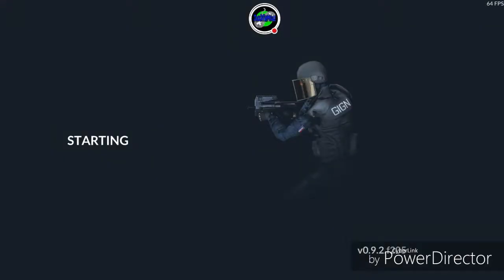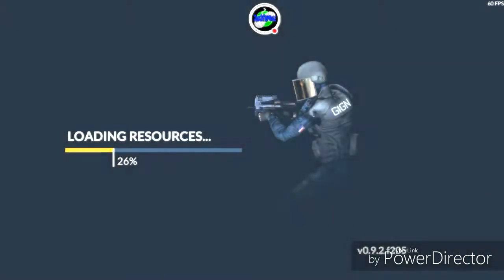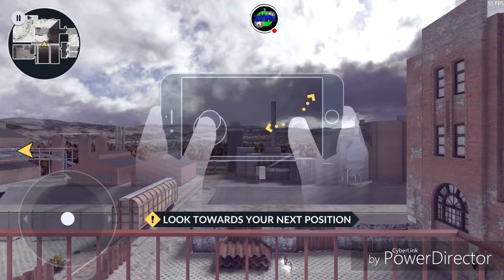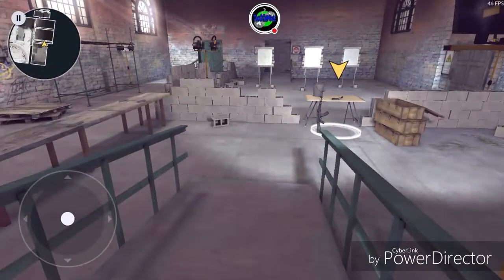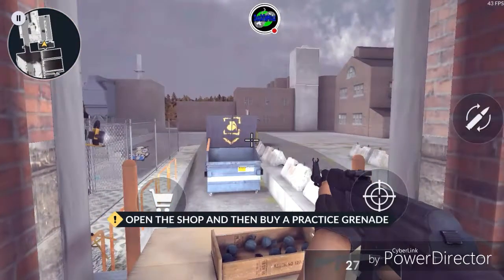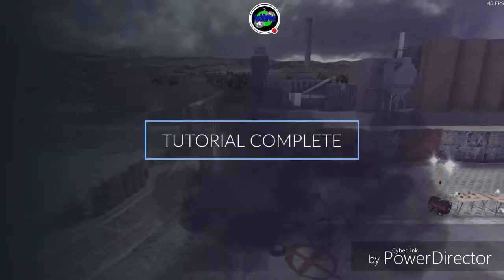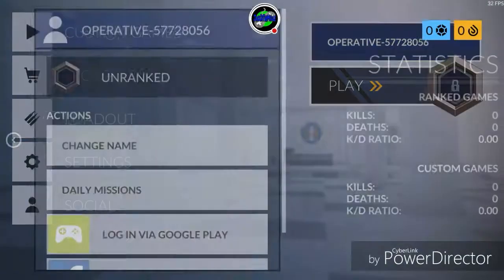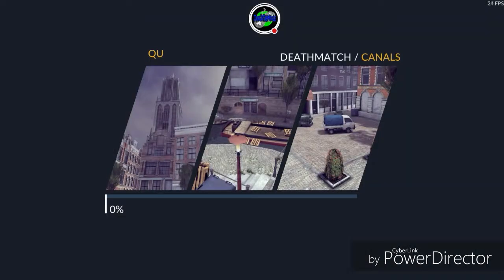Critical Ops - New Mobile Monday JackInTheMiddle HD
Intense PVP first person shooting action available on Android at the Play Store

Skip Intro, show starts at 1:46

CRITICAL OPS:
Are you ready for a no-nonsense, action packed first person shooter ?

Critical Ops is a fast-paced FPS that will test your reflexes and tactical skill. Experience the thrill of modern terrorist warfare as you fight a critical strike operation as a counter-terrorist or aim to cause destruction as a terrorist. Fight for domination alongside your friends, or show the world your skill by leading the individual scoreboard.  Join the competitive combat in the most skill-based portable FPS!

Game currently in Alpha phase: Critical Ops is still under development, but you can download and play the game now! We will keep working on the game continuously to fix bugs, improve optimization and add a ton of new features and content to the game!

The game currently features 2 game modes: Defuse and Team Deathmatch.
In defuse the terrorists try to plant and explode a bomb while the counter-terrorists try to prevent the bomb from exploding.
In Team Deathmatch the teams compete for dominance within a time limit

Critical Ops is not and will never be pay-to-win: Purchase camos to customize your favorite weapons

My videos are produce and edited on PowerDirector Video Editor App